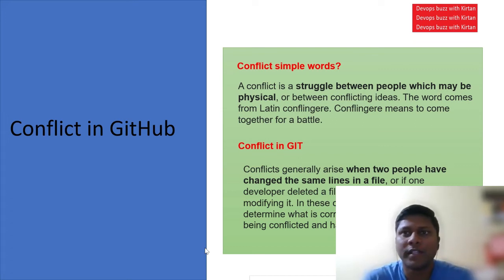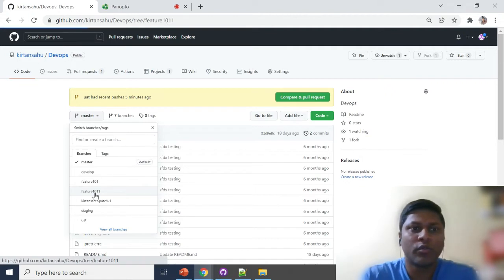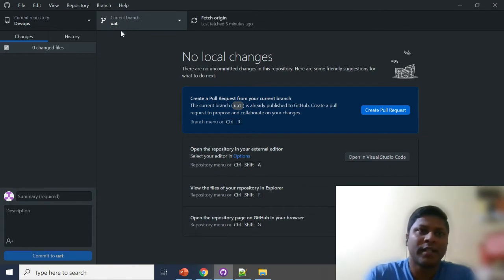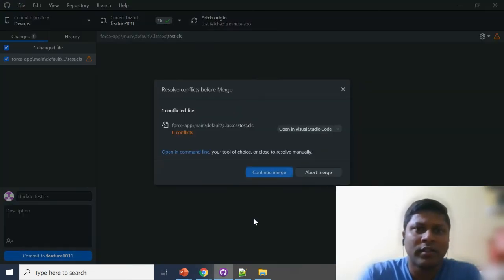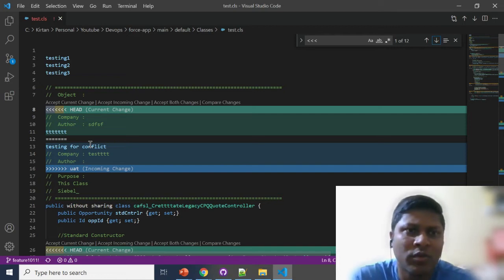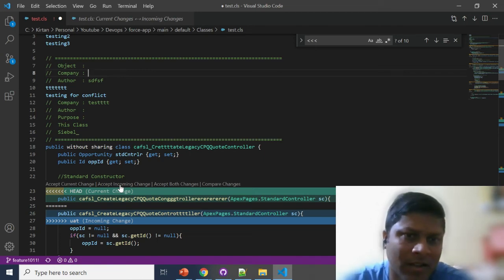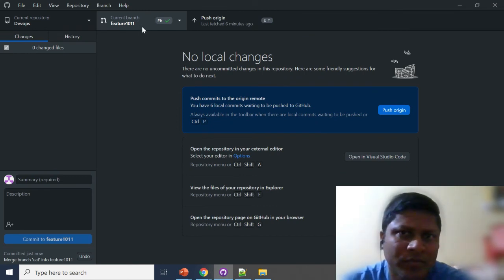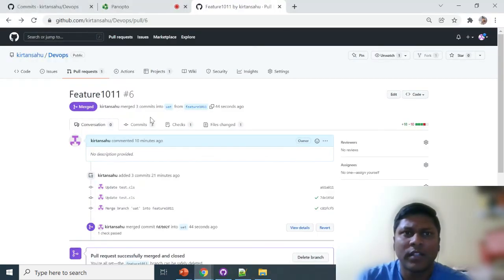Conflict resolution with the help of GitHub Desktop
Conflicts generally arise when two people have changed the same lines in a file, or if one developer deleted a file while another developer was modifying it. In these cases, Git cannot automatically determine what is correct. ... Git will mark the file as being conflicted and halt the merging process.